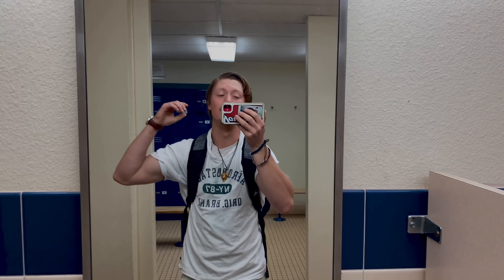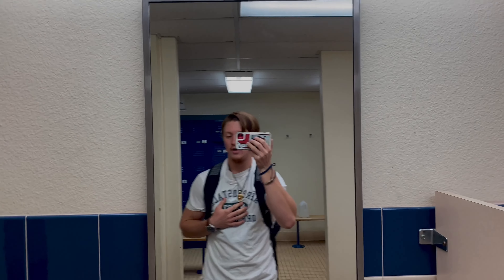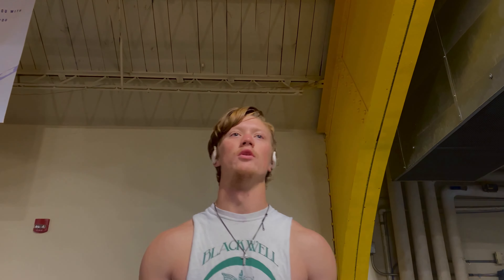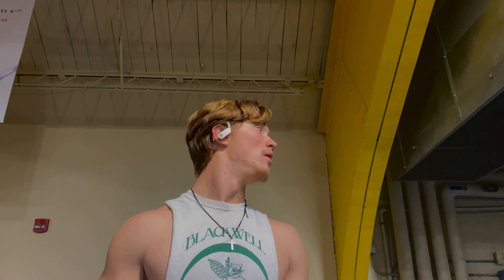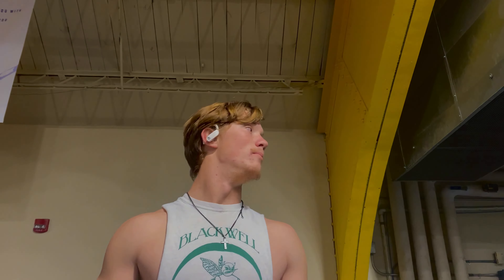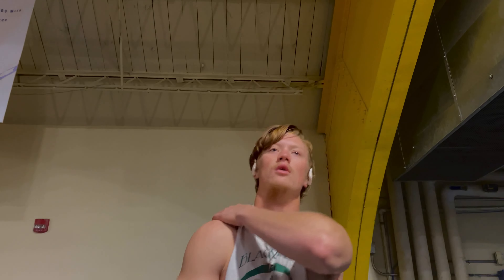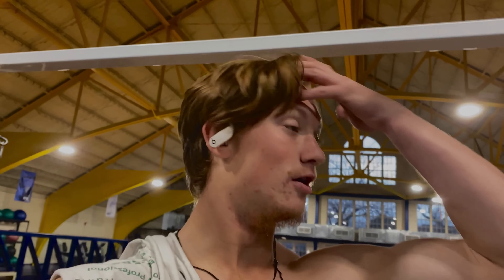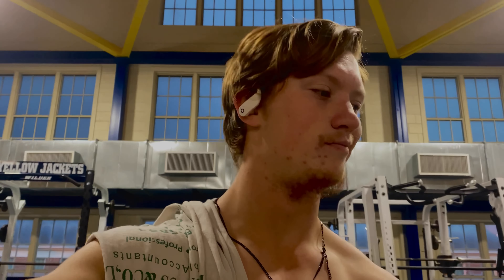I ALMOST THREW UP FRON THE SUPERSETS…..🪦